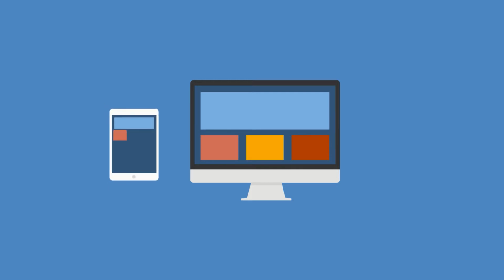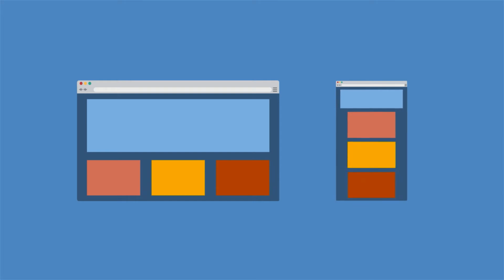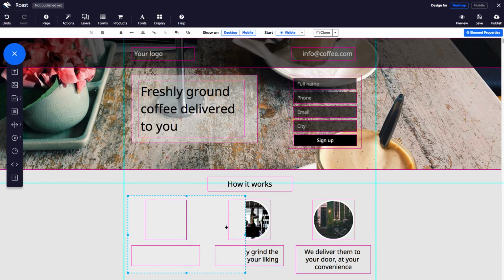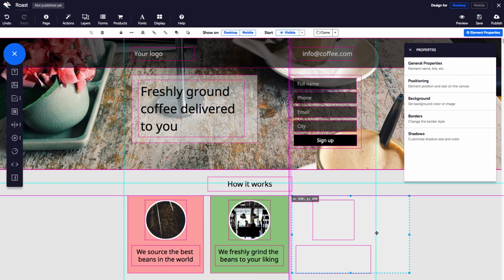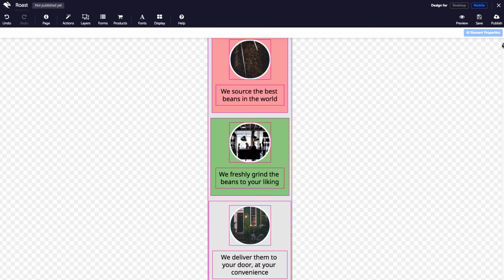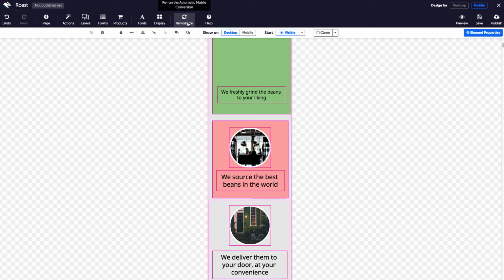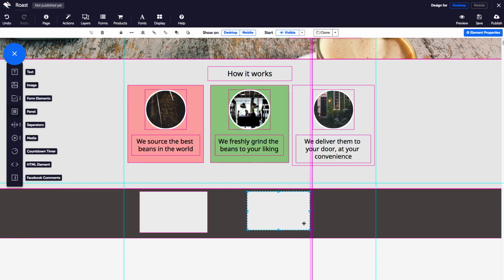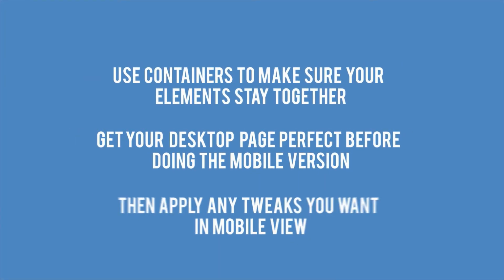Convertri Help - Getting Started: Getting The Best From Mobile